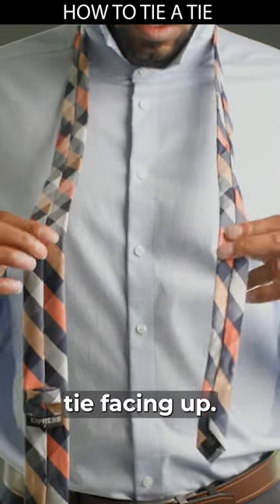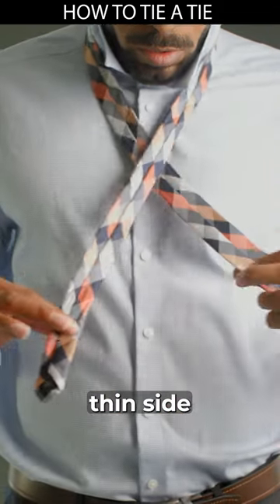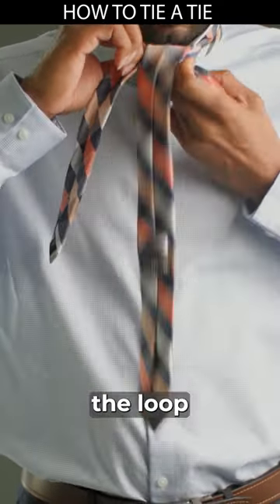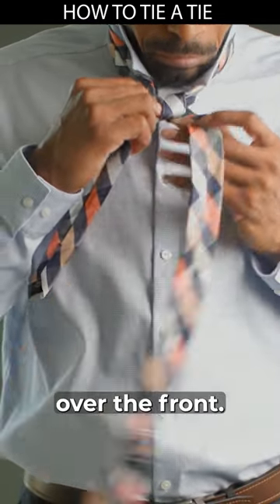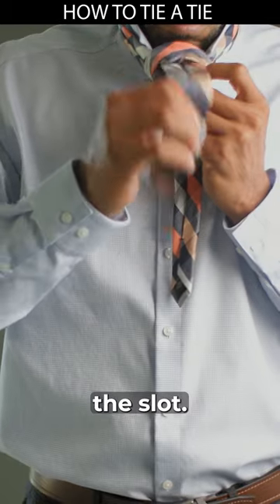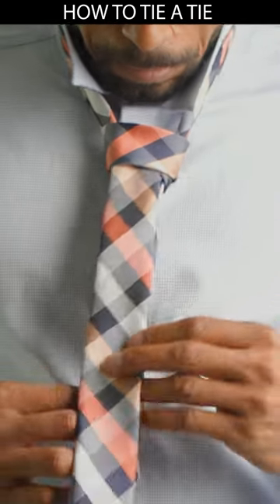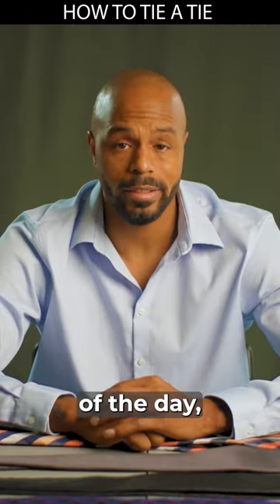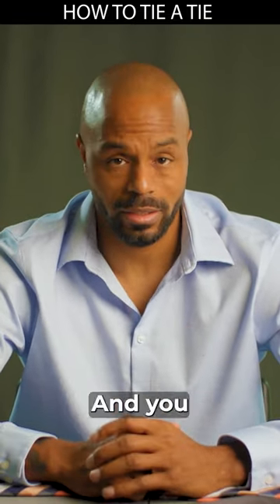"Step-By-Step: Master the Pratt Knot Like a Pro!"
"Step-By-Step: Master the Pratt Knot Like a Pro!" Look no further as the style chief walks you through it step by step.